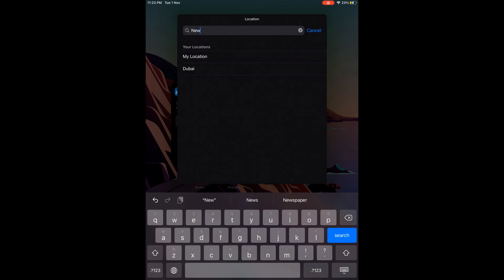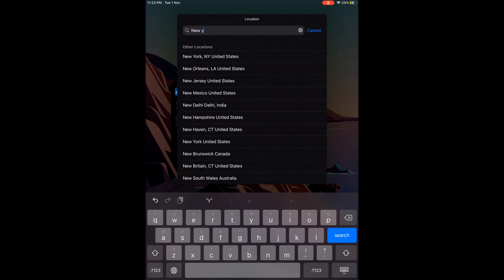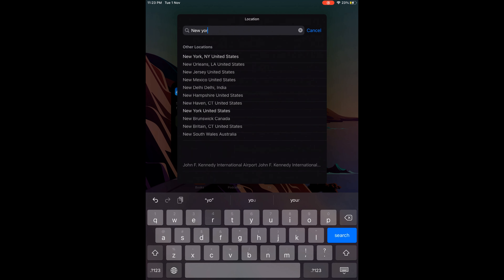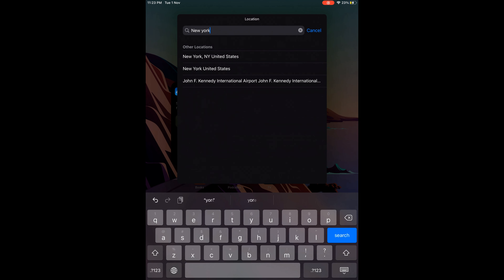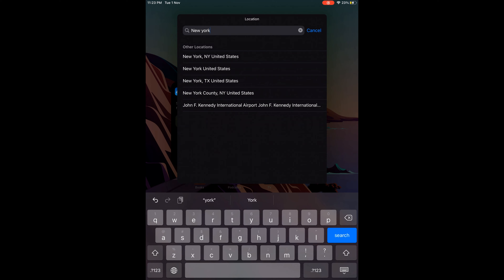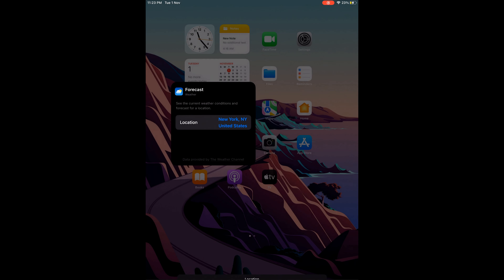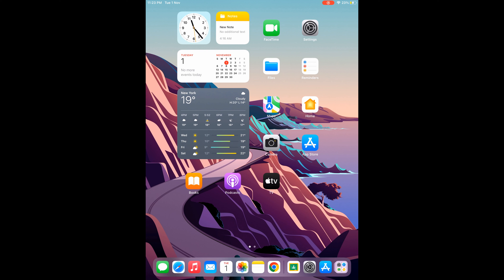How to Change location in Weather widget on iPad?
This is a simple video, that shows you how to change location in your Weather widget in your iPad.

1. Simply long press and hold the weather app widget till it shows the context menu.

2. Select the Edit Weather option.

3. Tap on the location

4. When you see the search bar simply select My location or  type the location name and select your nearest location from the list

Once it is selected then just tap outside of the widget area. That is it.